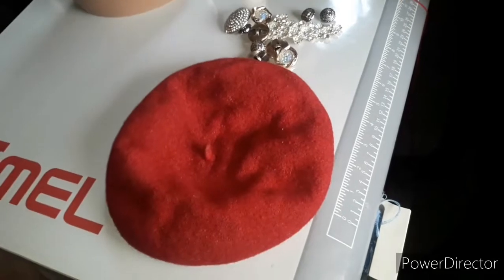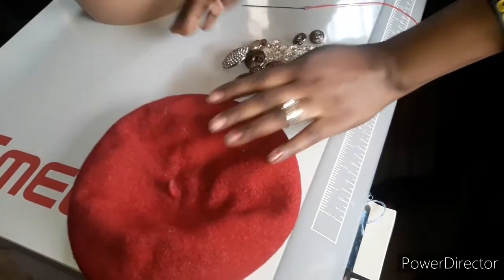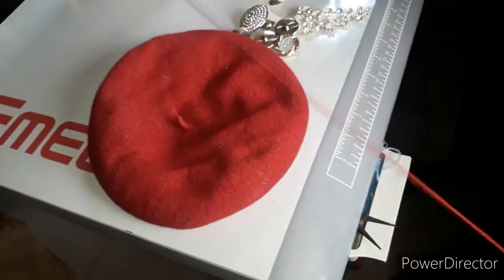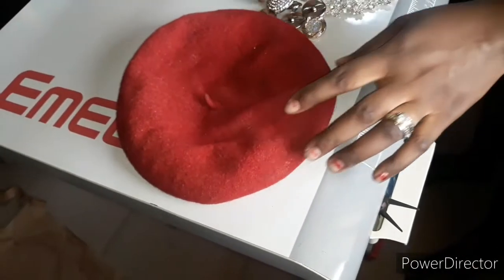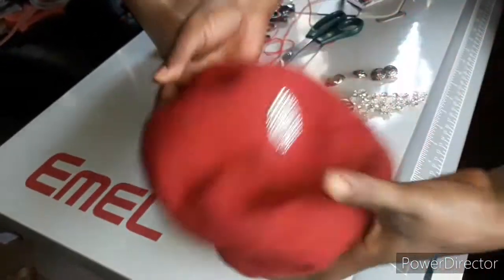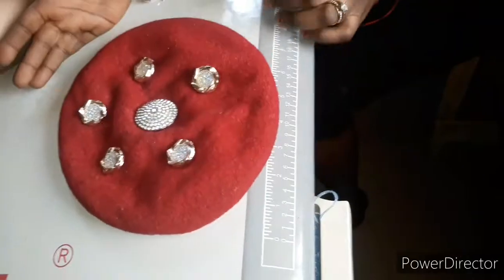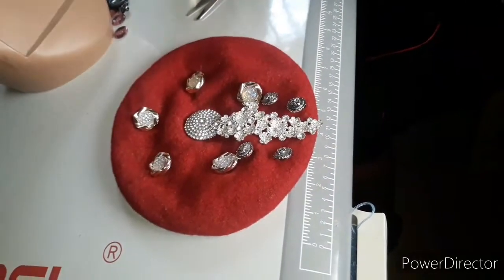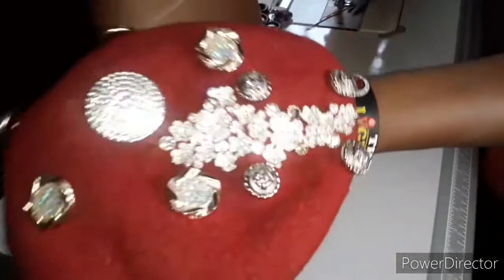DIY BERET TRANSFORMATION/ HOW TO DESIGN YOUR OLD BERET.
HOW TO MAKE AND DESIGN BERET DETAILED TUTORIAL.